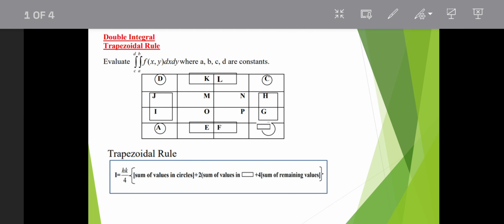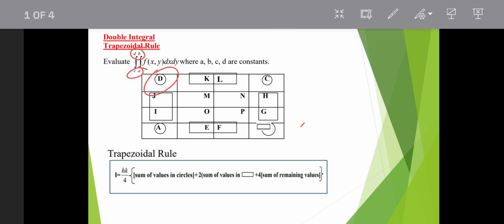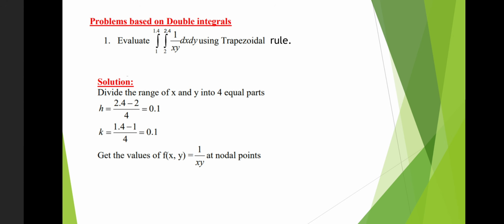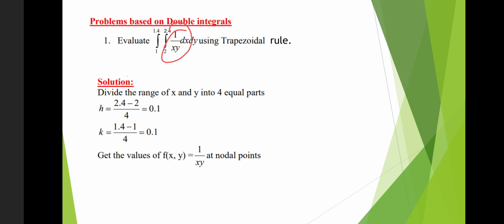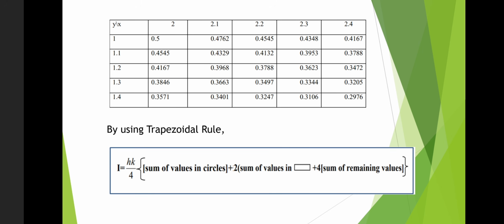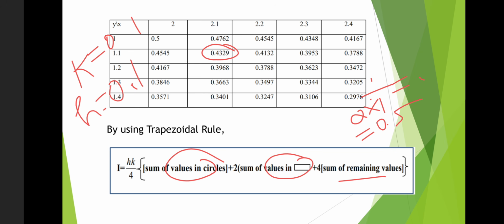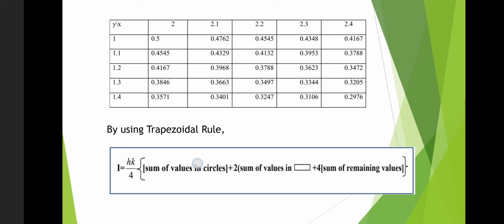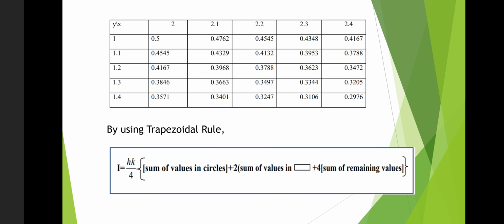Double integration using Trapezoidal rule